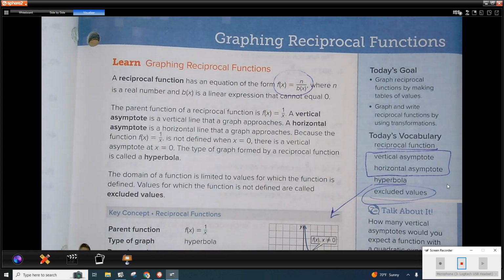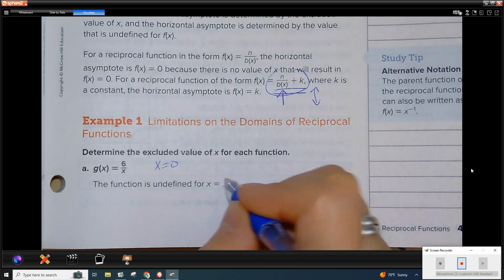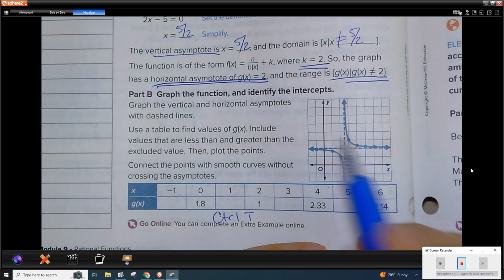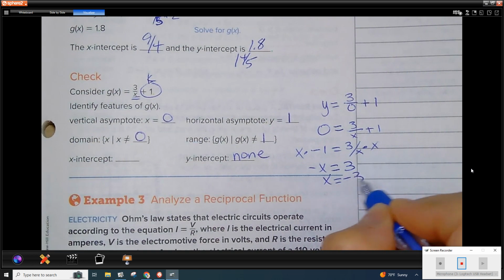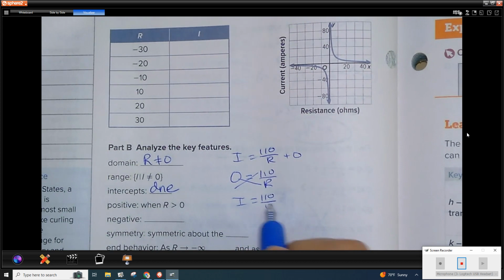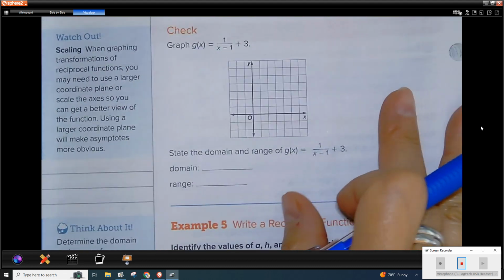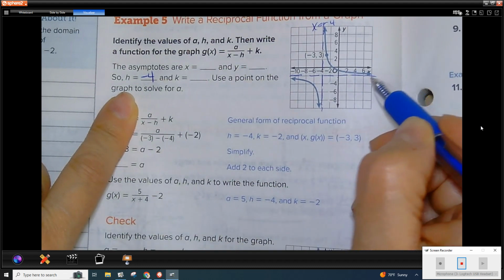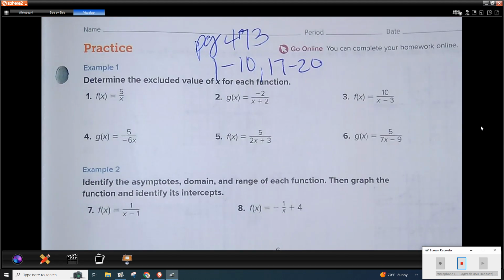Module 9 Lesson 3 Graphing Reciprocal Functions